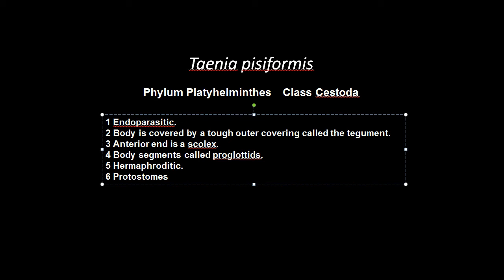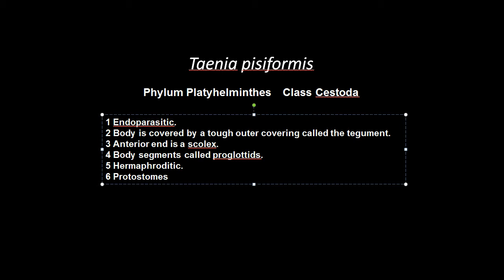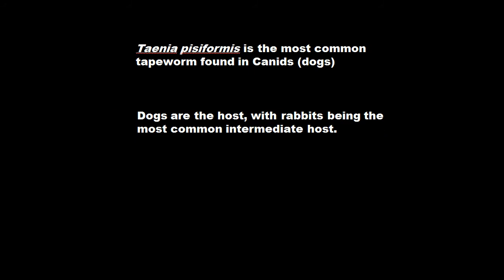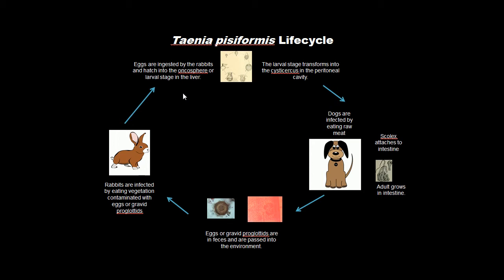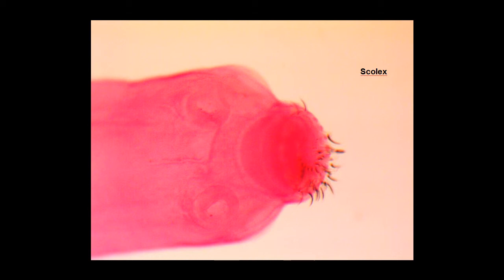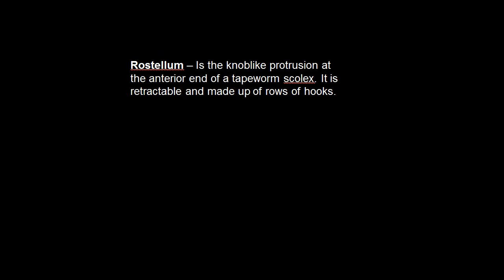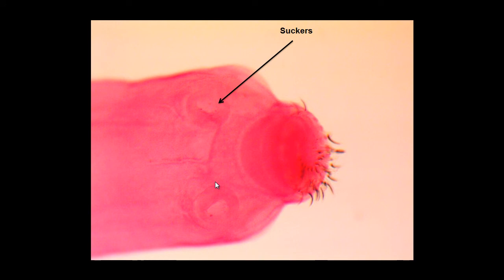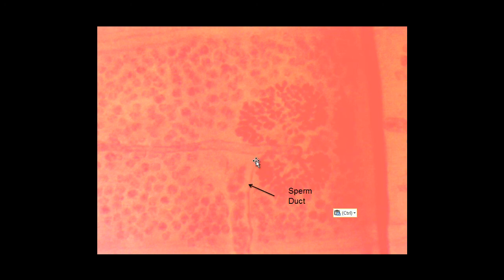ORGANISM SLIDE Taenia pisiformis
A discussion about the parasite Taenia pisiformis including lifecycle, characteristics and microscope slides showing relevant anatomical structures and their functions.